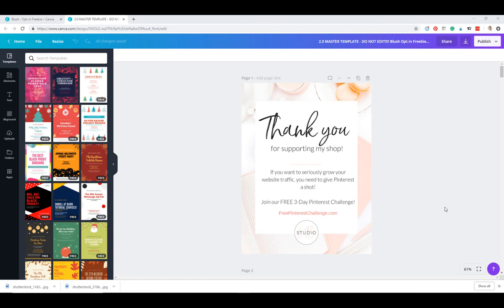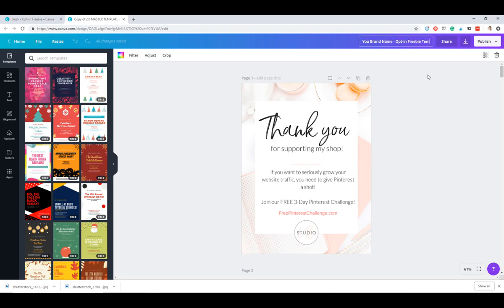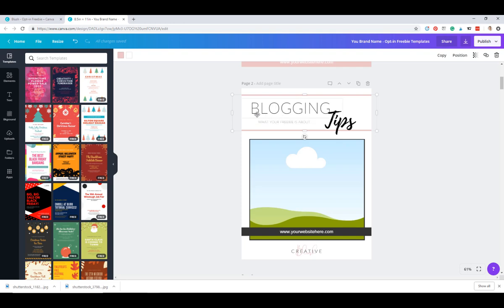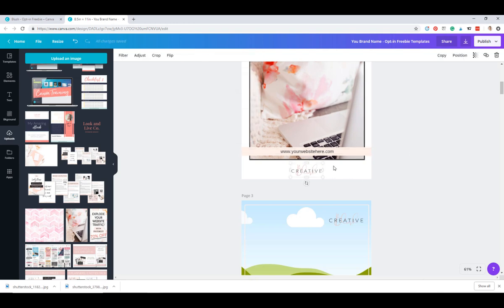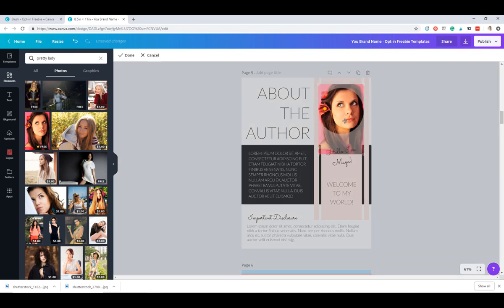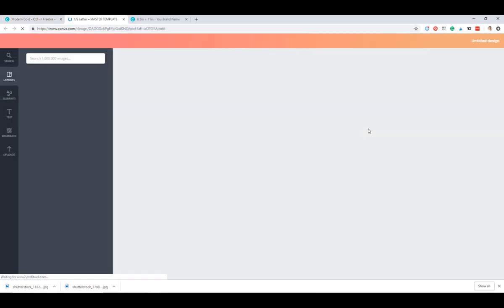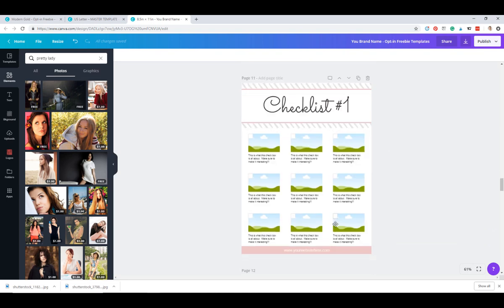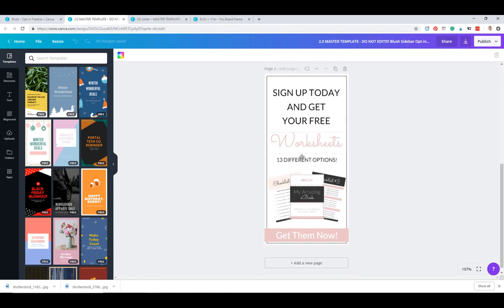Canva Opt in Freebie Templates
Learn how easy it is to edit our Canva Opt-in Freebie Templates. These templates can be branded in minutes and used for Opt-in Freebies, Content Upgrades, lead magnets, eBook, Worksheets, Checklists and soo much more!